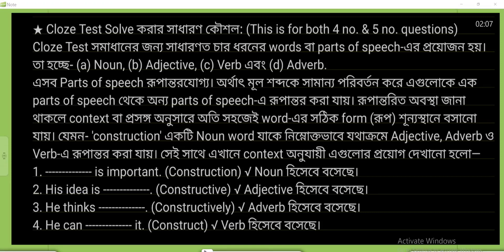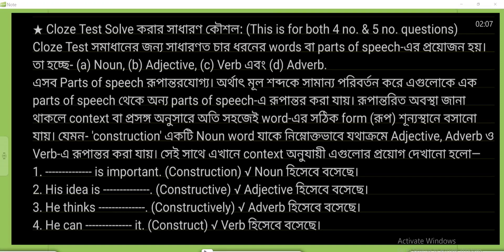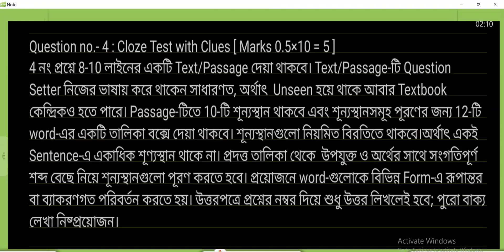Gap Filling Activities (with or without clues) || Cloze Test With/Without Clues